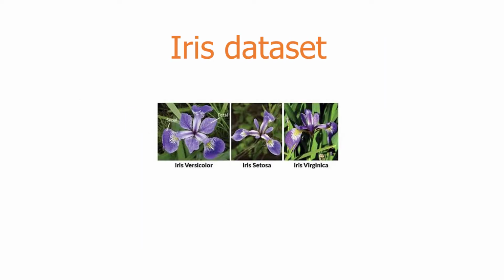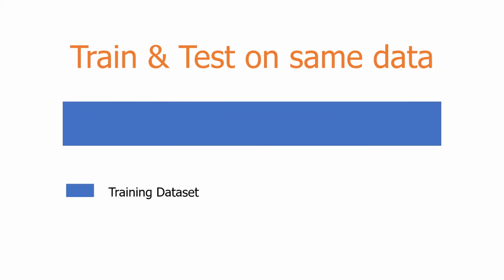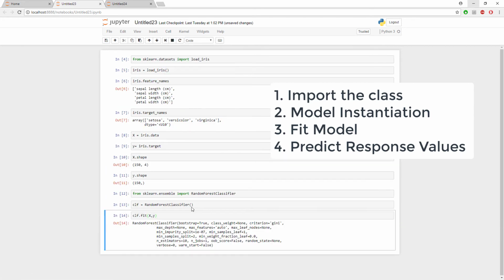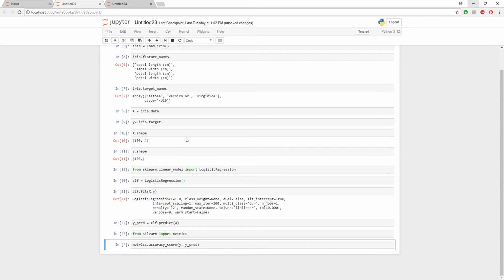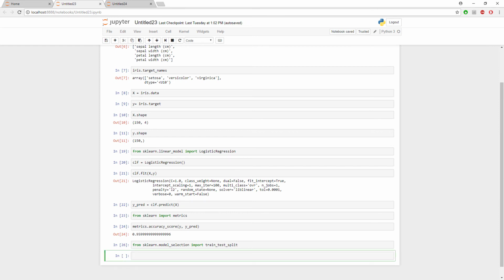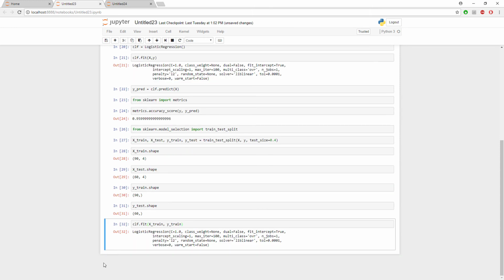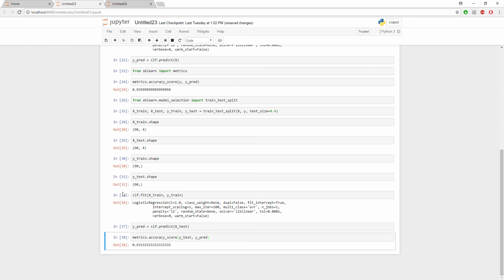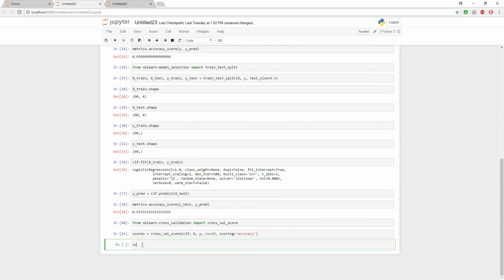Machine Learning Tutorial for beginners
Introduction to Machine Learning & Algorithm Evaluation